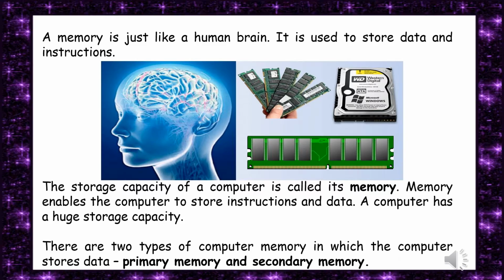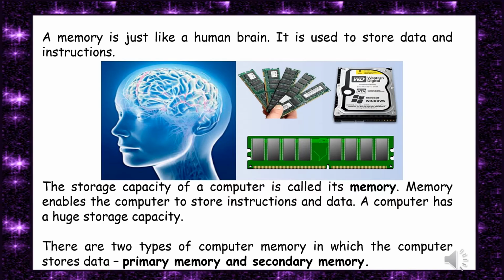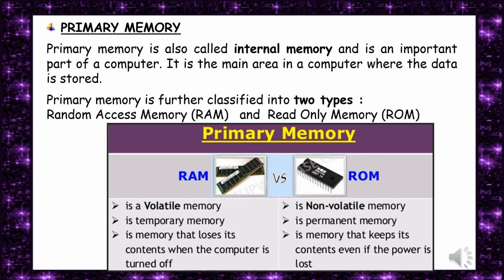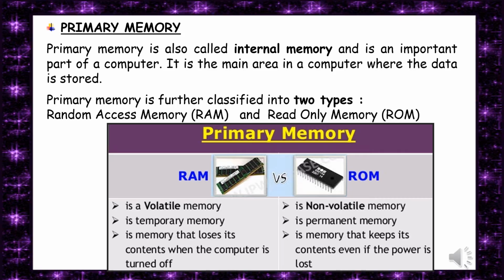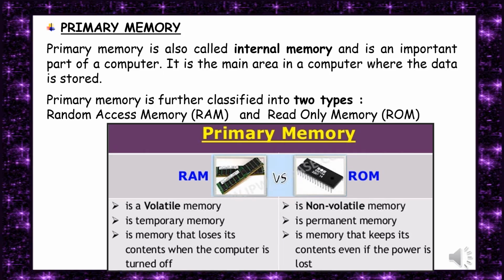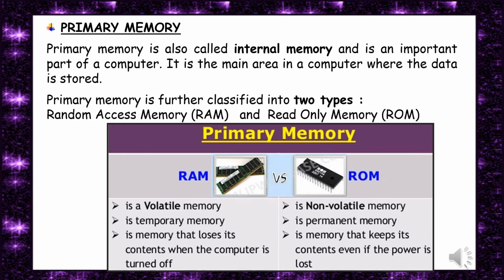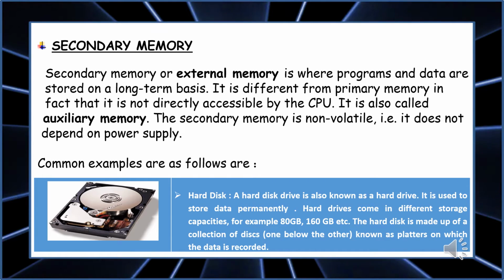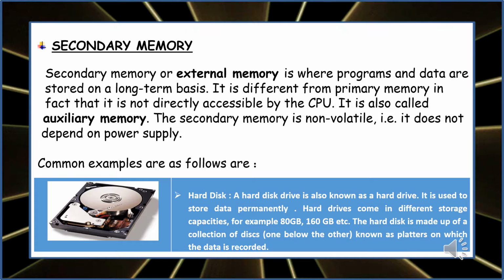Class 4 Computer Sc - Data Storage Devices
By Mrs. Kulpreet Kaur